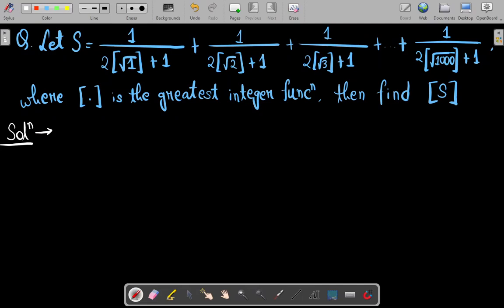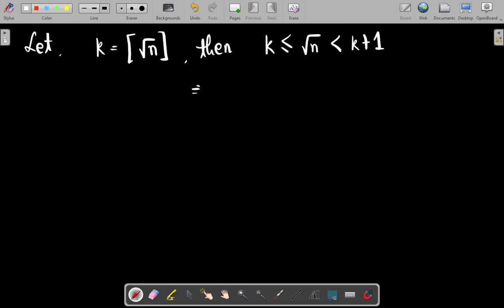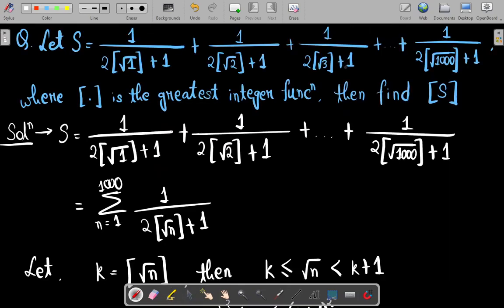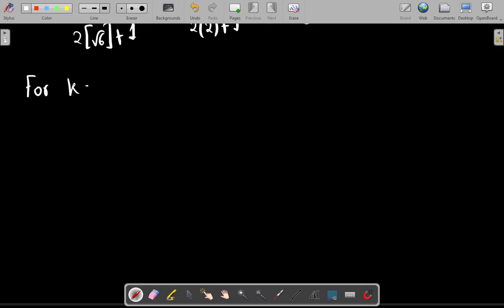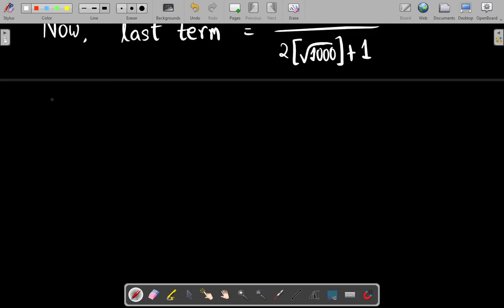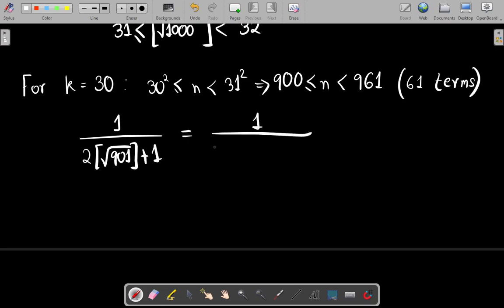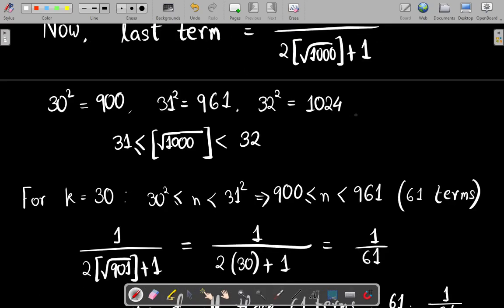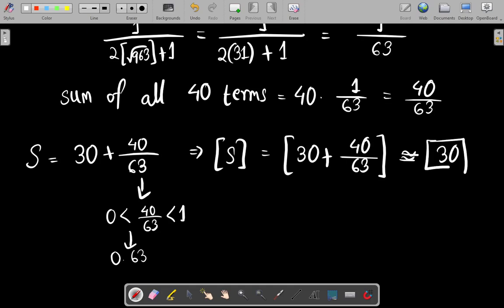A difficult question from Yellow Book